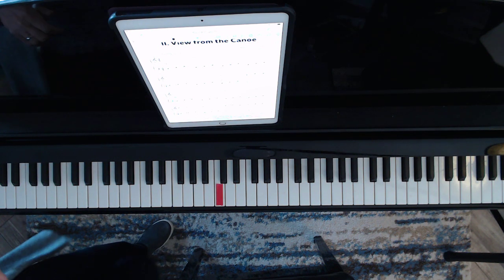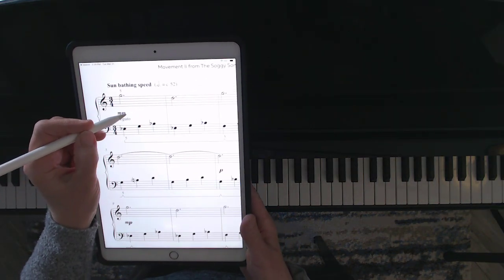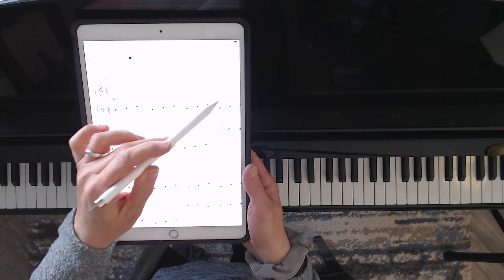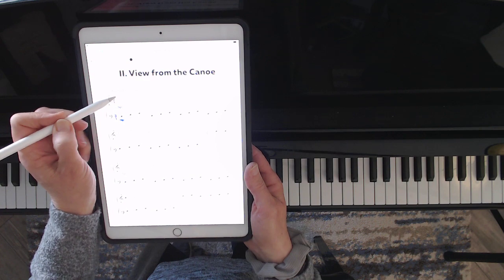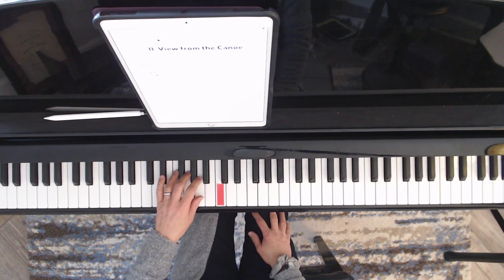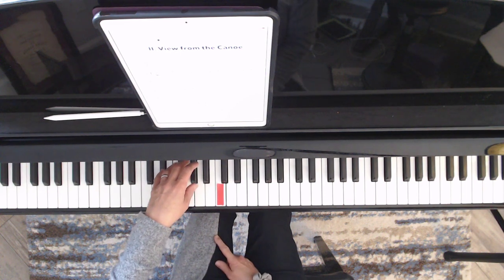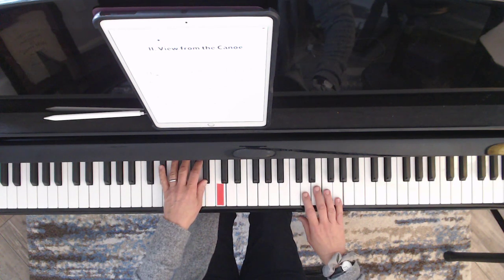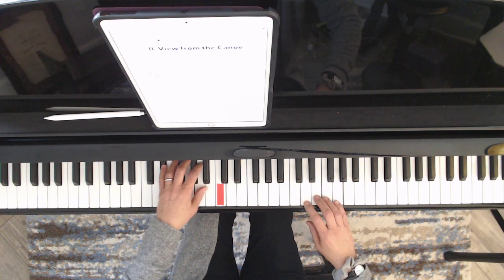View From the Canoe - how to Balance Piano Hands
A tutorial on how to play beautifully the second movement of Wendy Stevens' "View from the Canoe".

This piece is the second movement of Wendy's "The Soggy Sonatina".

This piece is dear to my heart.  I helped commission Wendy to compose this set of pieces in honor of the tenth anniversary of a Sonatina Festival that I ran.

Wendy researched the Houston area, and composed three piano pieces that perfectly capture the region.  And, they are fun to play!